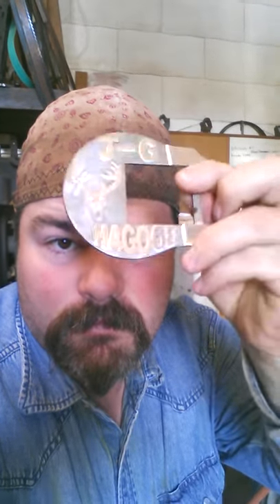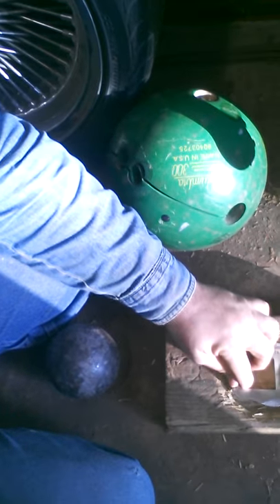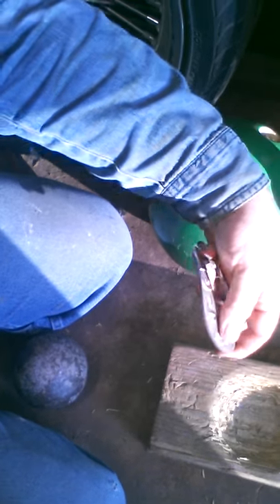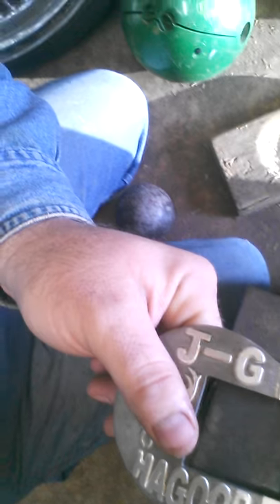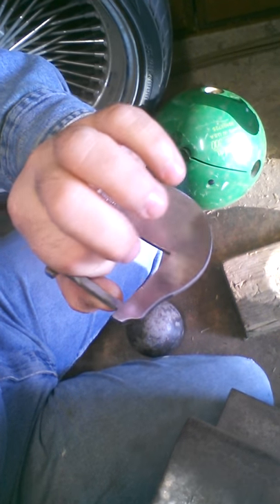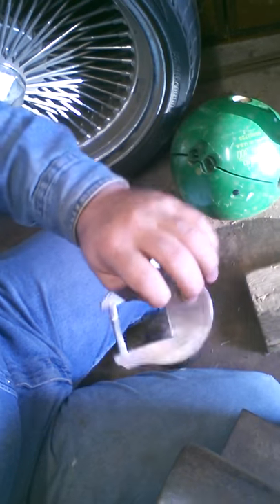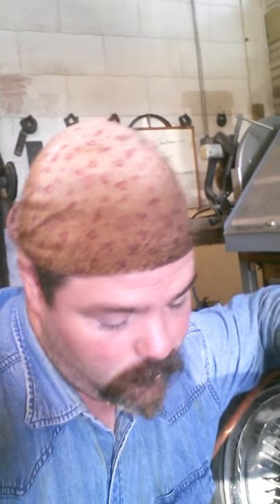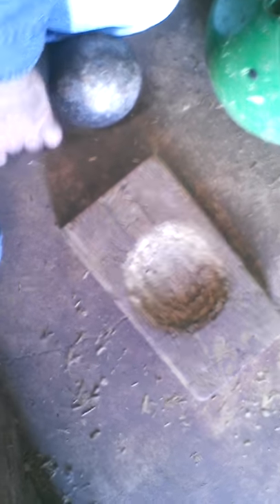Domeing belt buckles.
This video is a requested video, there is hydraulic presses if you can afford them, but this is the way I do it until I can have the luxury of a nice press as well as the space to store one.